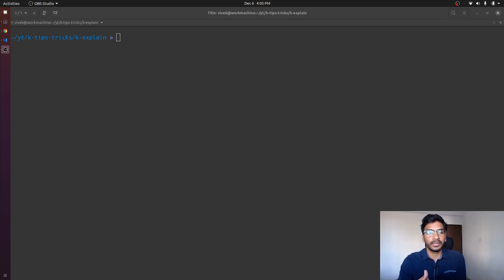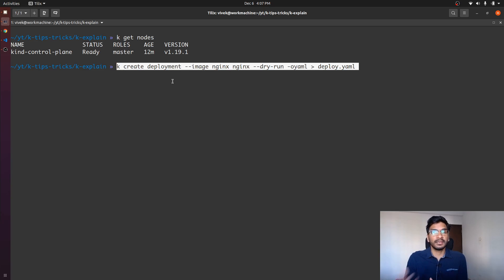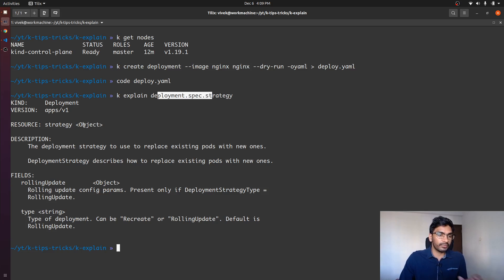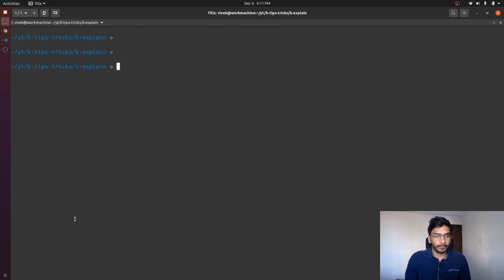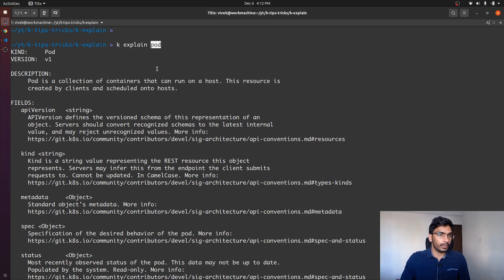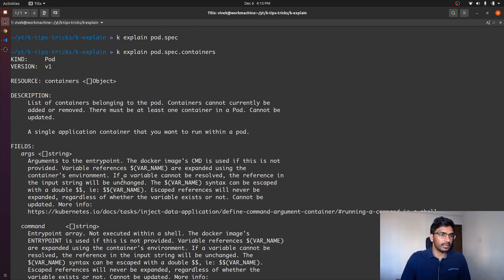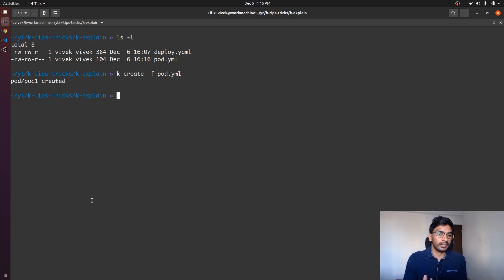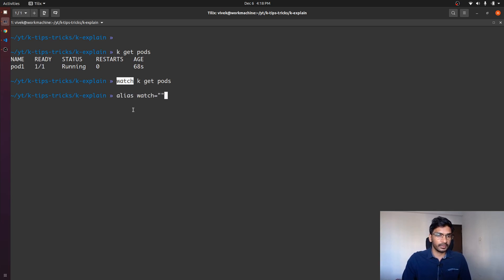kubectl explain | kubectl tips and tricks - Part 2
In this video I tried to explain what are the use cases where we can use kubectl's explain sub command to figure the details about a specific field of Kubernetes resource. For ex pod.spec.containers